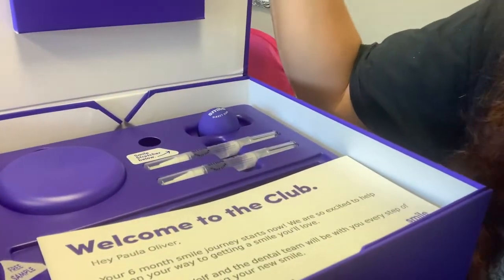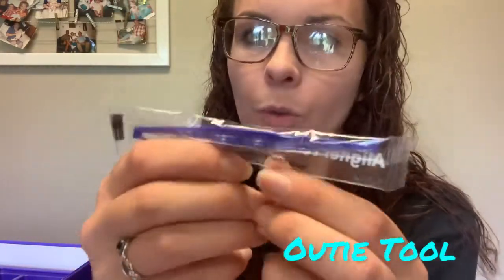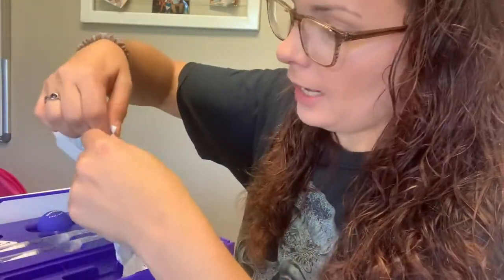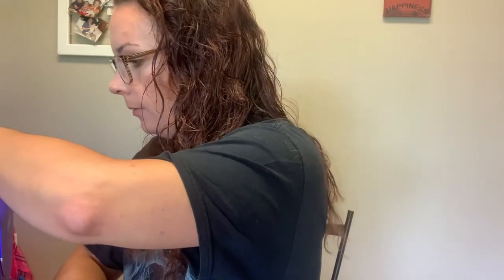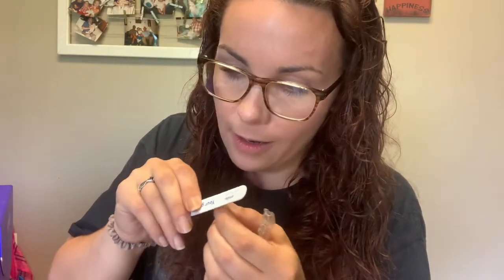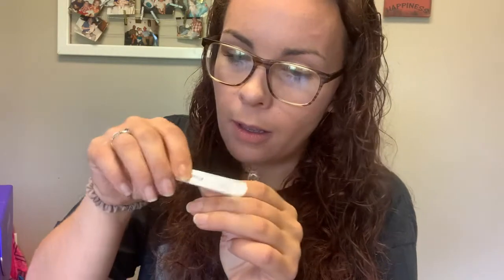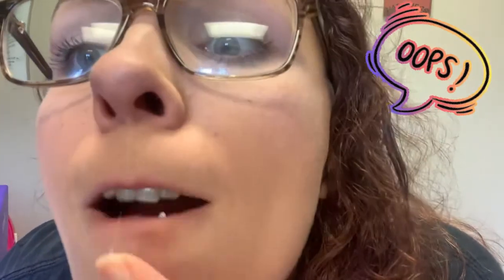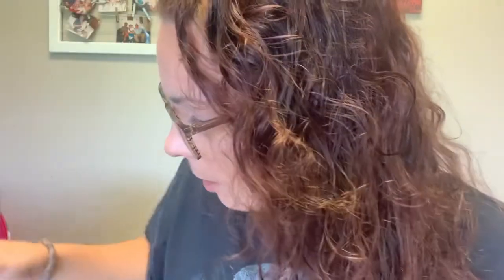SMILE JOURNEY BEGINS!!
I got my alligners from Smile Direct Club!!! Check out what all comes in the box and see how to put alligners in !!! 😁